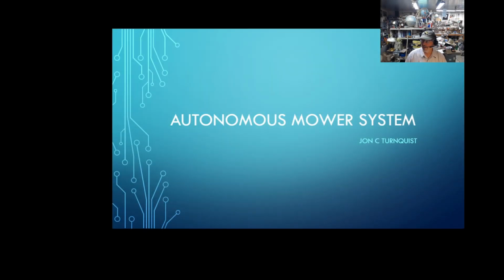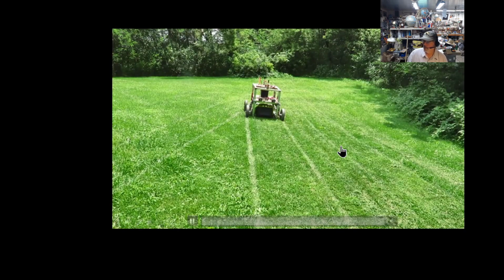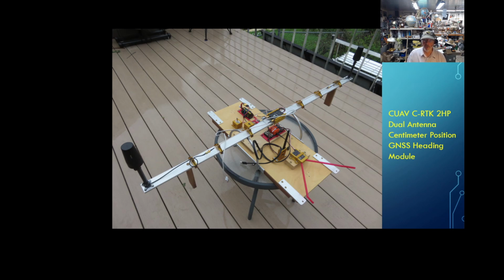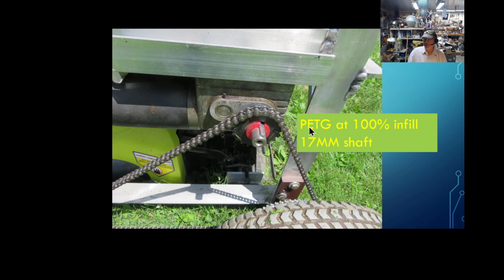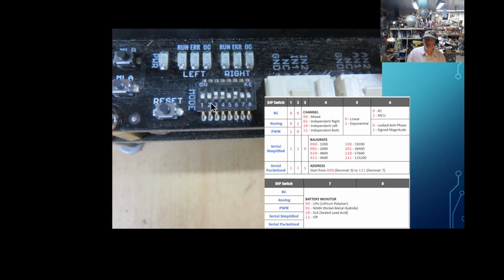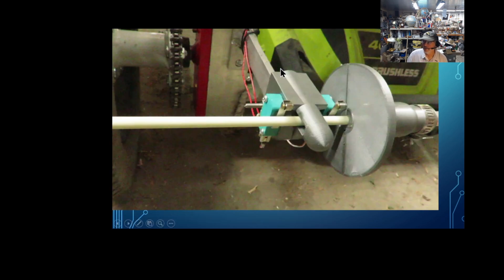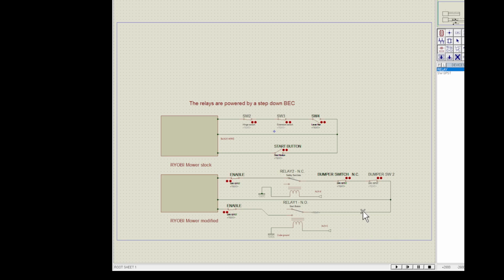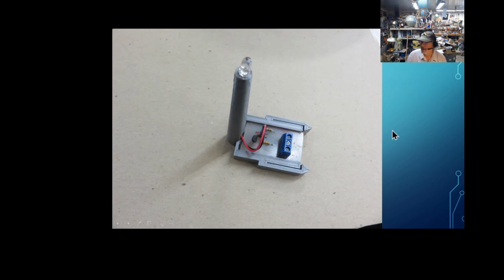Automatous Electric Mower Project with CUAV C-RTK 2HP GPS for Yaw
My mower project is finally mowing. Still some work to do but I'm happy so far. Project uses; Orange Cube +, Cytron Smart motor controller, CUAV C-RTK 2HP for GPS for YAW, Ryobi electric mower , Invacare WC motors, and a 3D printed safety switch bumper. Mission Planner and Ardupilot 4.5.4 .